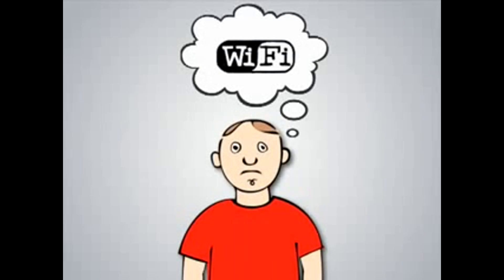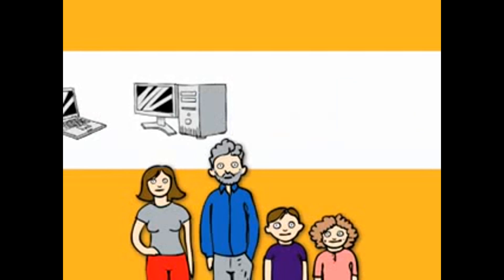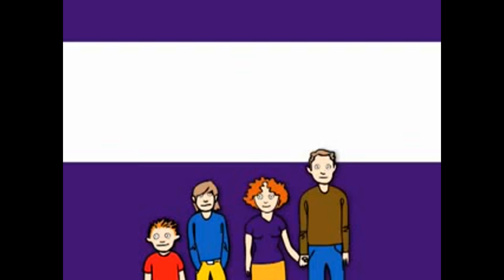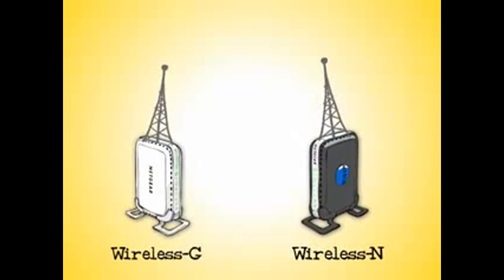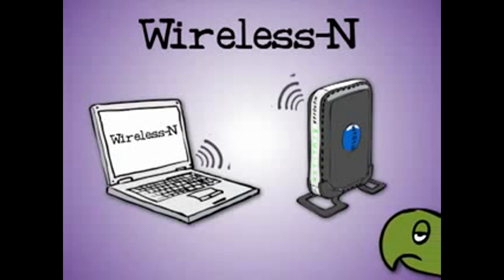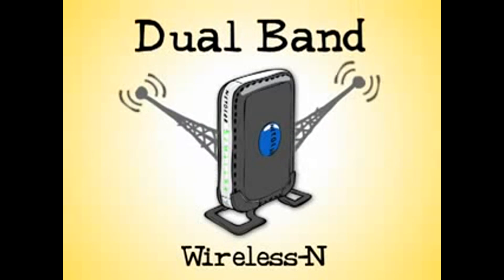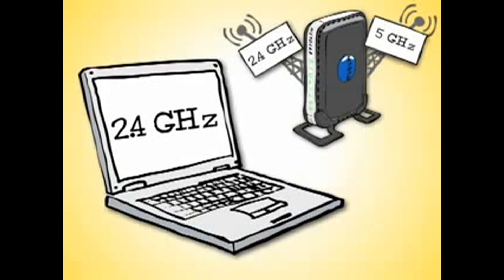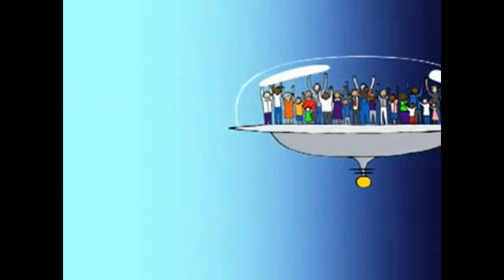Which Wireless Router to Buy?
Which Wireless Router to Buy? - a great guide to choosing the best type of wireless router for your home.

Keep up-to-date!